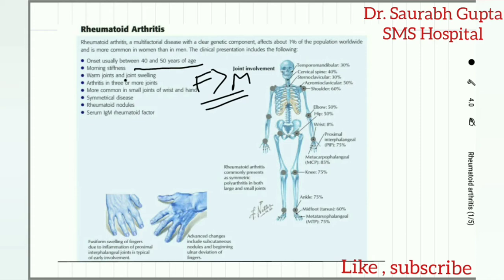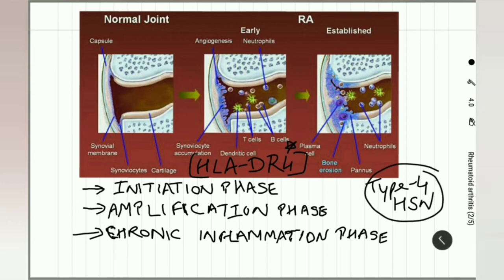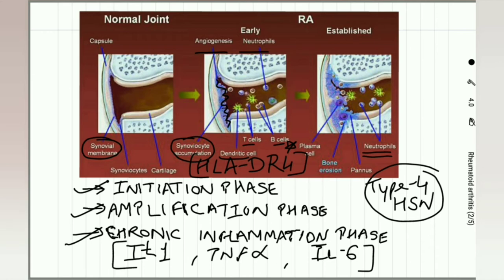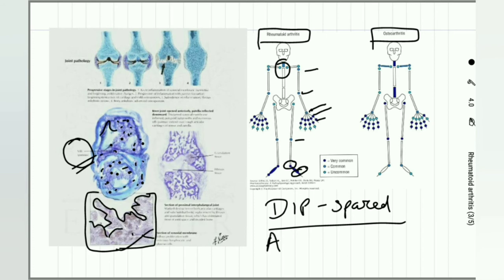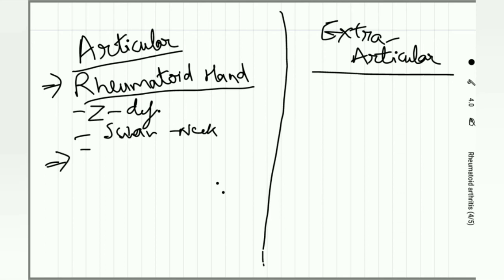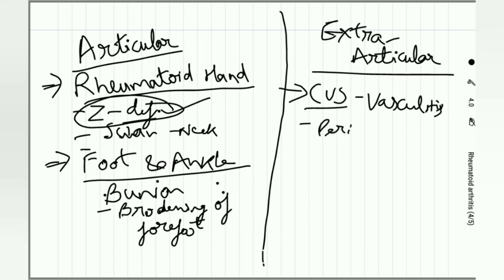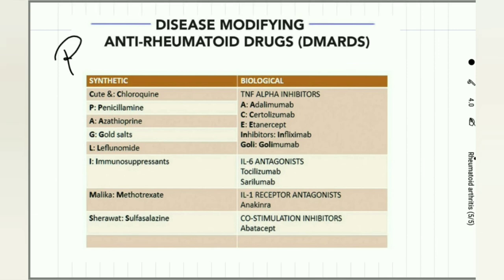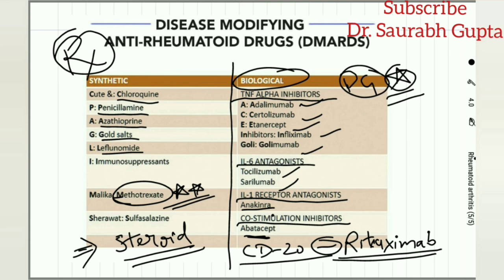Rheumatoid Arthritis | Clinical Case , Concepts & Treatment | EXPLAINED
Live case demonstration of patient of rheumatoid Arthritis. Along with theoritical explaination of the Disease . All aspects covered including pathology, clinical manifestations & treatment..